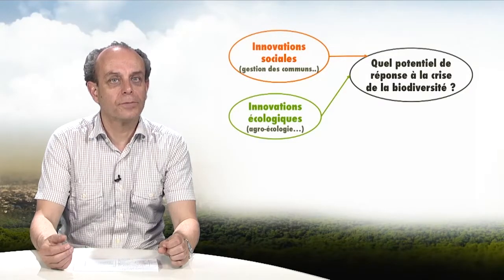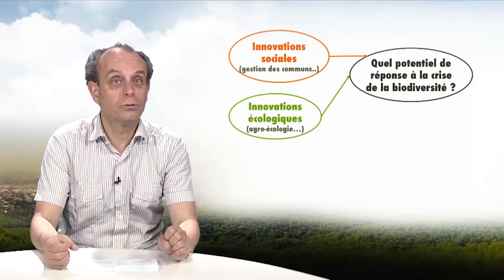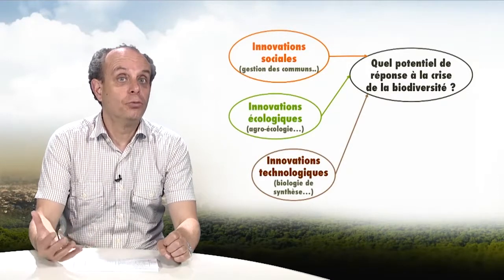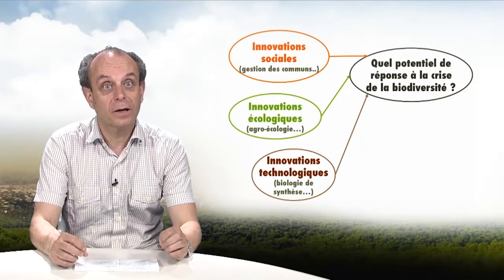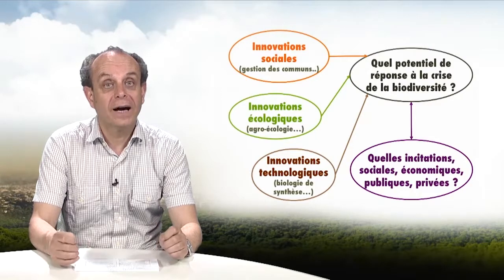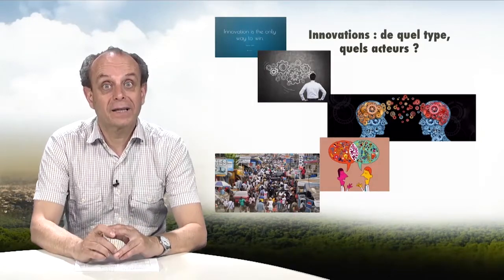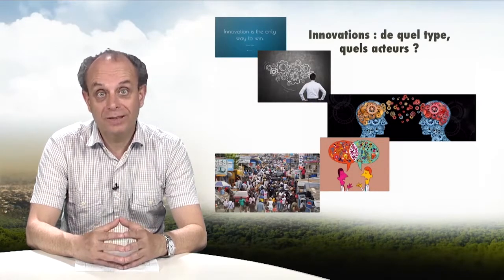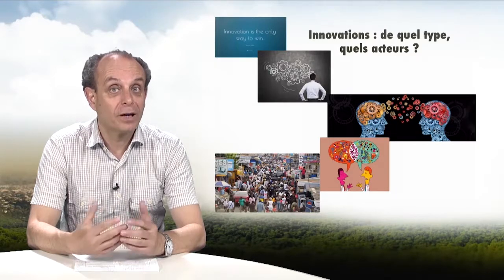Economic and innovation actors facing the biodiversity challenge